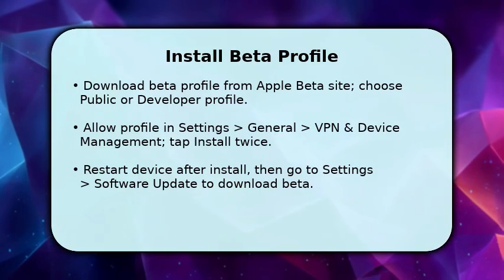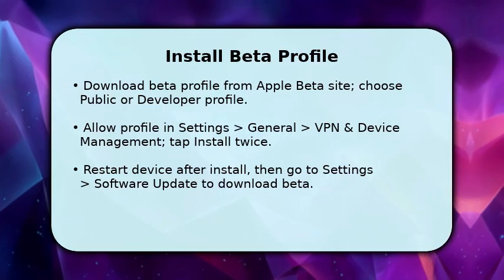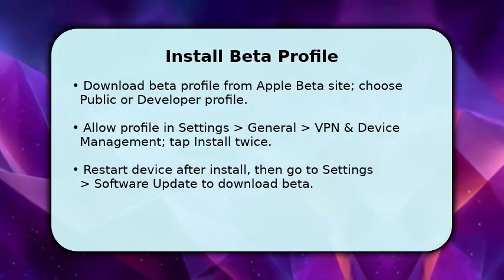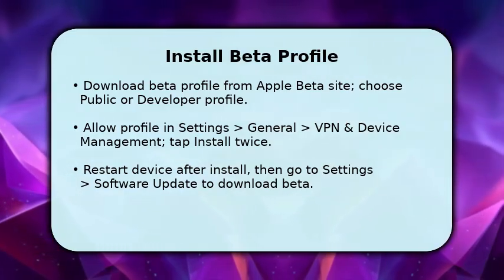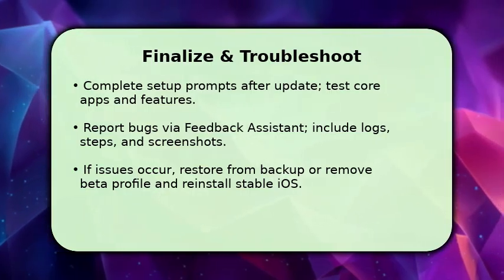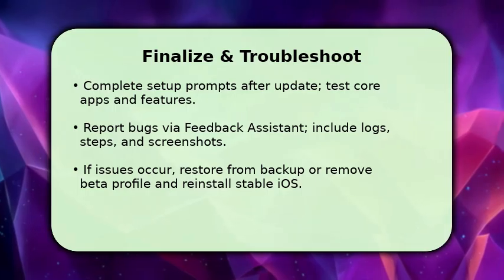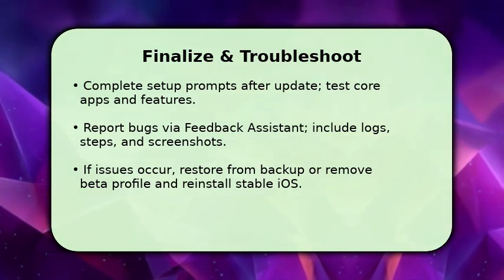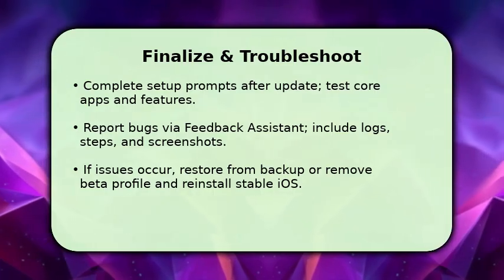How to Use Ios Beta - Full Guide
Dive into the world of iOS beta testing and learn how to install, use, and provide feedback on upcoming Apple software updates. This comprehensive guide covers essential tips for developers interested in early access features.